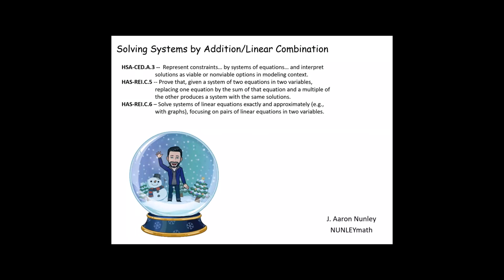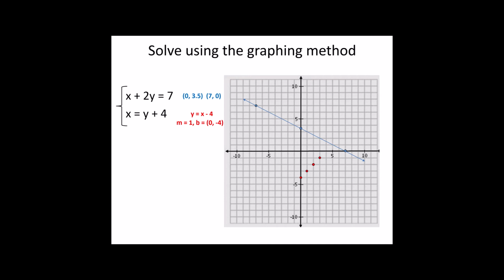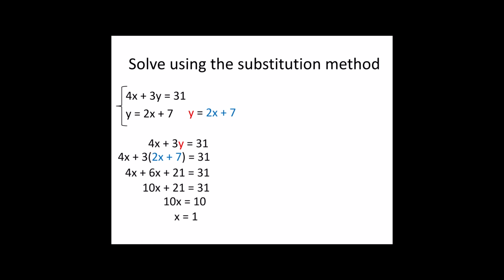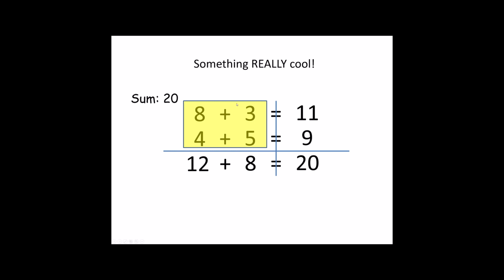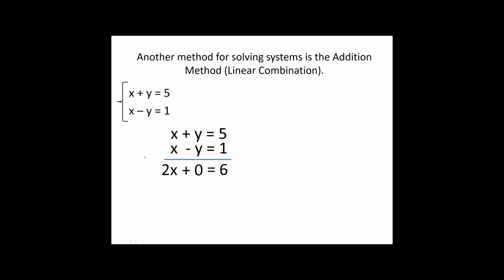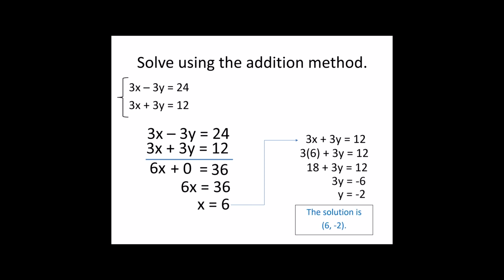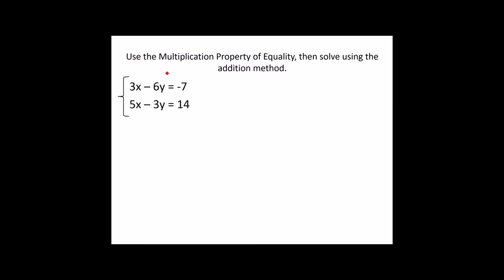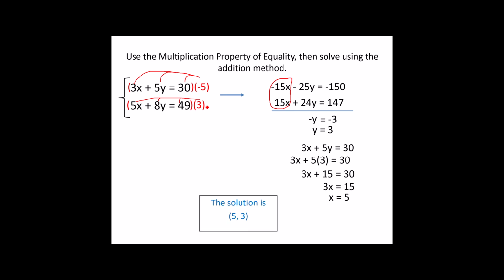Aglebra I -- Lesson 37 -- Solving Systems by Linear Combination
We review solving systems by graphing and substitution, then explore how to solve systems by linear combination.  Students begin with rational for why the method works and then explore progressively more difficult problems.